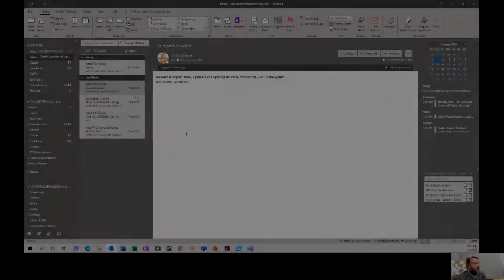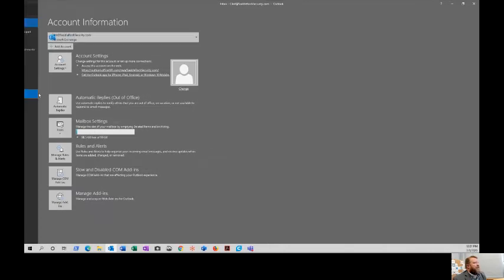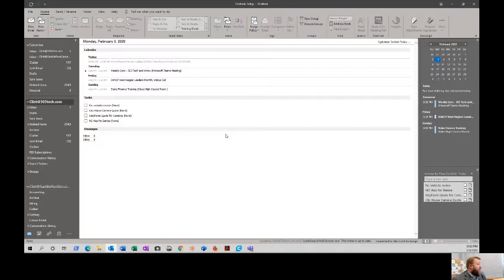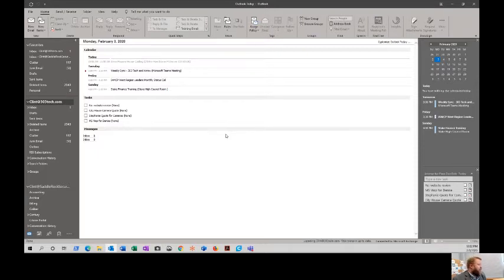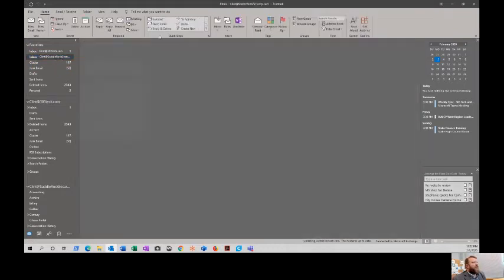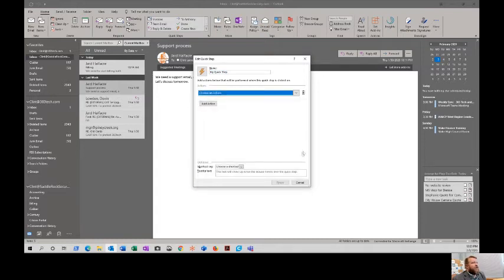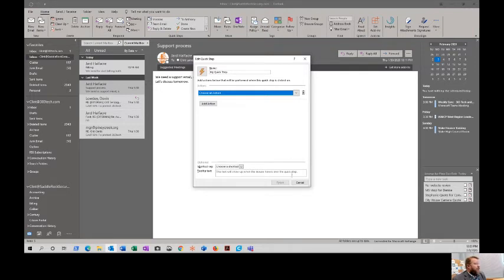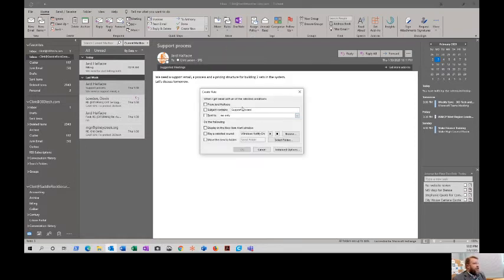Microsoft Monday- Outlook with 303tech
Here are some outlook tricks that will help you organize our email box better! If you have any more questions please give us a call!